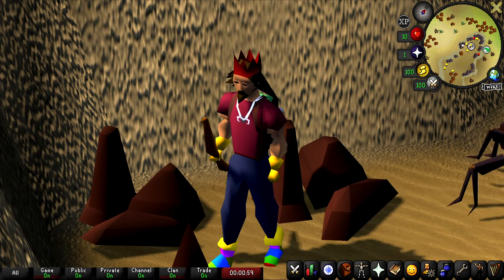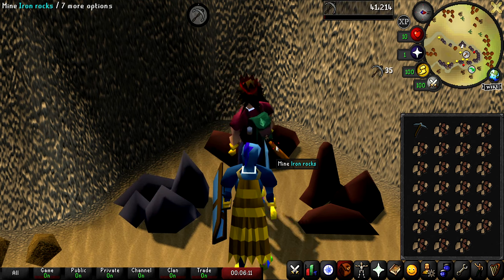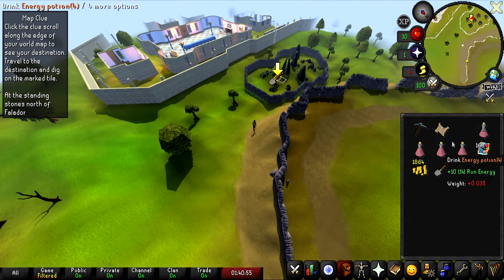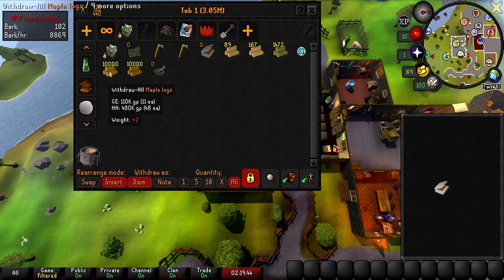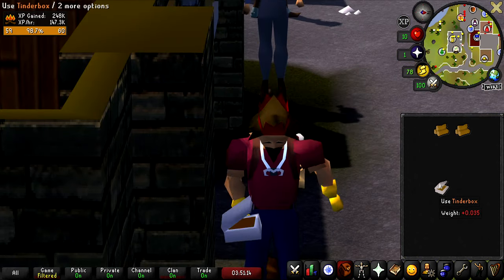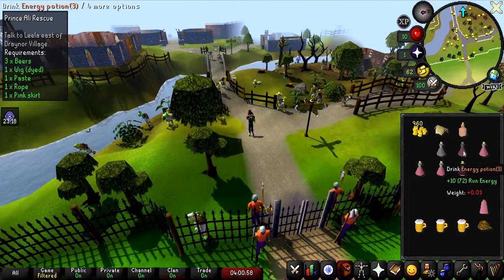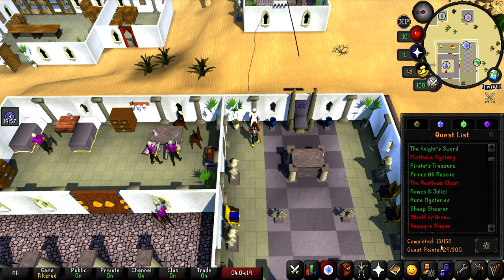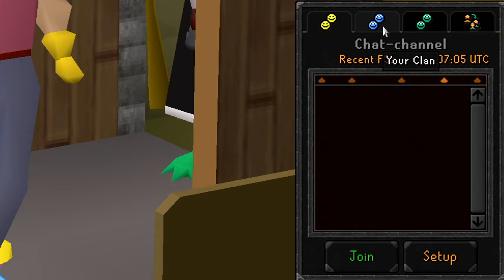30 MORE LEVELS on my F2P Level-3!! [Ep. 7] | OSRS Free-to-Play LOCKED Skiller Account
Welcome to the seventh video in my new Old School RuneScape series "OSRS Free-to-Play Skiller." In this series, I am a level-3 skiller in RuneScape, while ALSO remaining 100% Free-to-Play! I'm really looking forward to the future of this account and I hope you are as well!

In today's video, I complete the Prince Ali Rescue, do another clue scroll, train some mining using the best f2p mining training method for the best xp and I train a TON of firemaking! I also attempt to get the Emerald rank in District 3, as well.